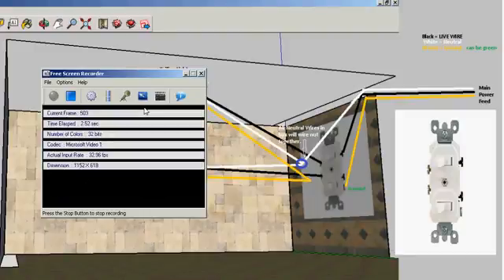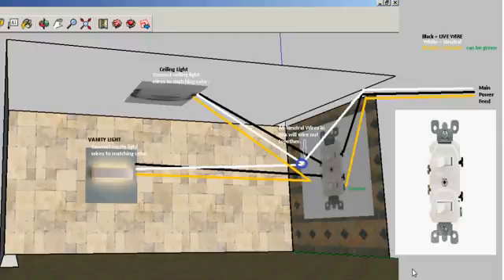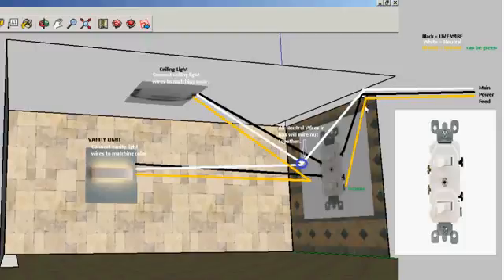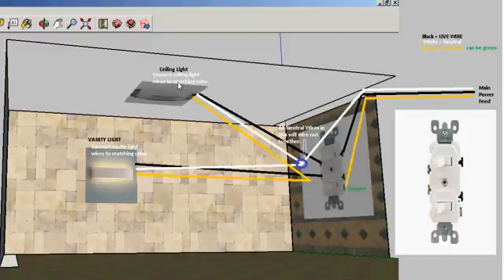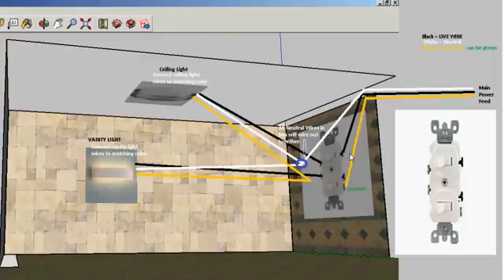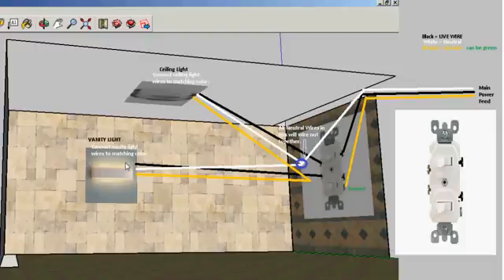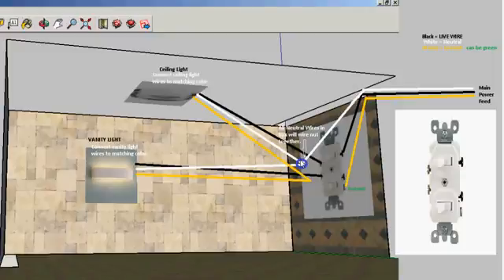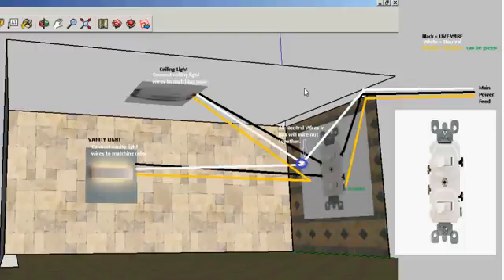How to wire a Double Switch - Light Switch Wiring - Conduit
This is a step by step guide on how to replace and existing light with a new Double Switch. The process isn't complicated and taken step by step it can be done in a reasonable amount of time.

FOR CEILING LIGHT EXHAUST FANS:
You will connect the blue and black wires from the light to the black wire to the switch,

FYI:
1. Always make sure the lines are NOT live while you are working on anything electrical.
2. Make sure everything is up to code.

My project was to install a ceiling light exhaust fan, then install a double switch so the vanity light can run off of one switch, and then have the ceiling light exhaust fan run on the other switch.